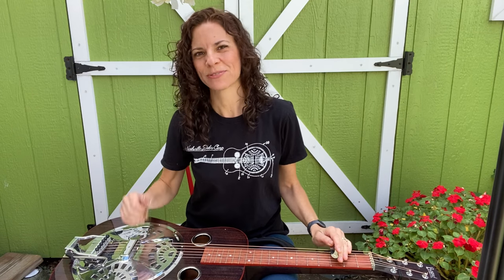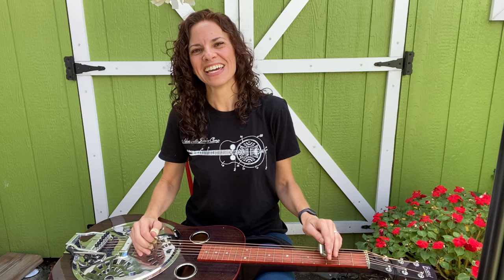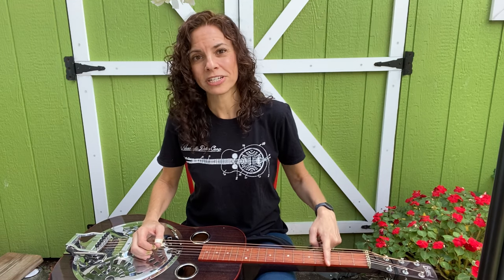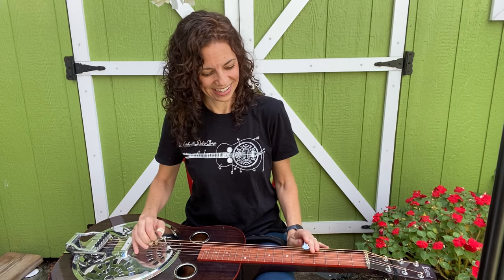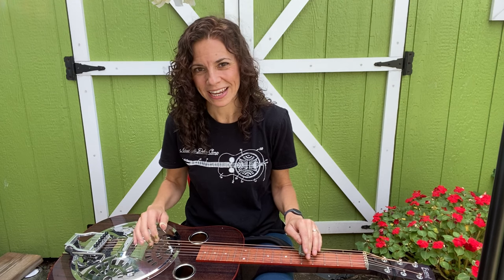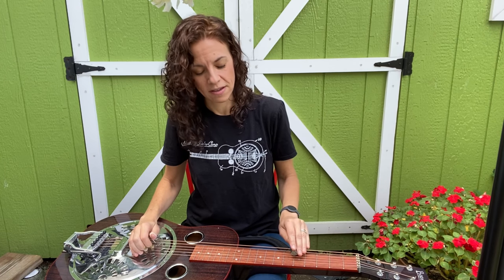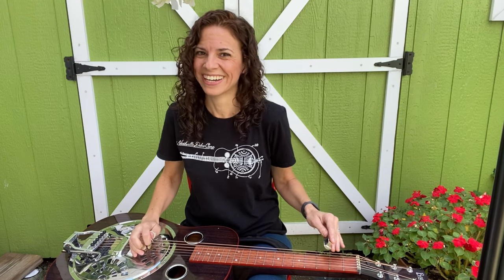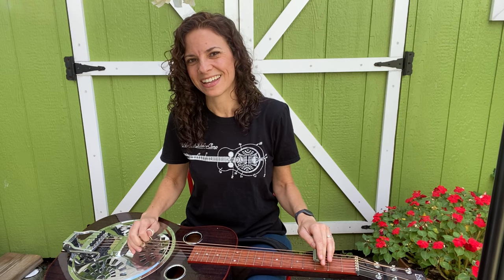Beginner DOBRO LESSON - G blues Darlin Corey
Get started with easy bluesy bluegrass dobro in open G tuning. Pro musician Abbie Gardner teaches you some easy patterns to use on Darlin Corey- a song from Red Molly's first recording.

WELCOME TO THE WOODSHED! A series of videos where Abbie Gardner brings you to her backyard in Jersey City to teach you how to play a song on guitar or dobro. Remember to practice with a metronome! It doesn't matter how slow you start out as long as you're steady. Have fun and post any questions in the comments!

Abbie Gardner is a fiery dobro player with an infectious smile.  Whether performing solo or with Americana darlings Red Molly, her acclaimed tales of love and loss, both gritty and sweet, are propelled by her impeccable resonator slide guitar playing. She channels Lucinda and Bonnie, but remains pure Abbie. She plays a custom dobro made by Paul Beard, of Beard Guitars with a Bobby Poff Strap. She has taught at many summer music camps and currently teaches quarterly online songwriting classes.